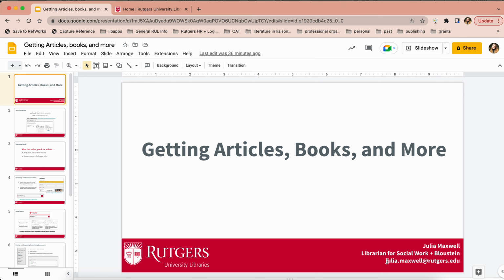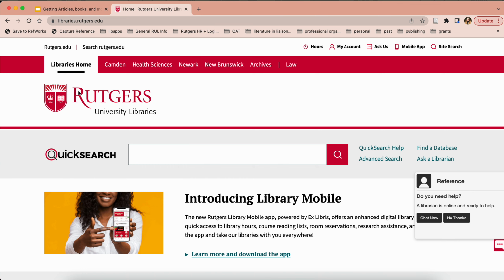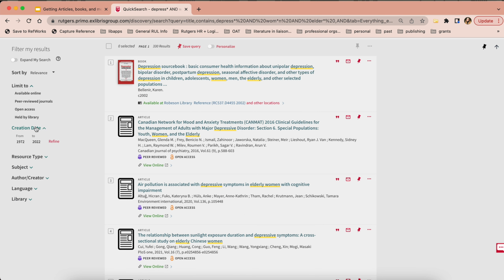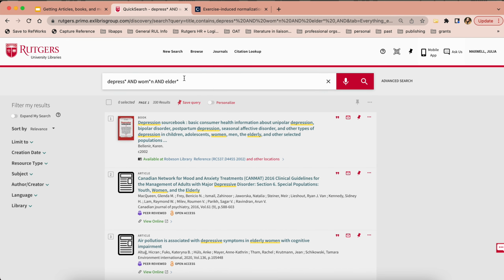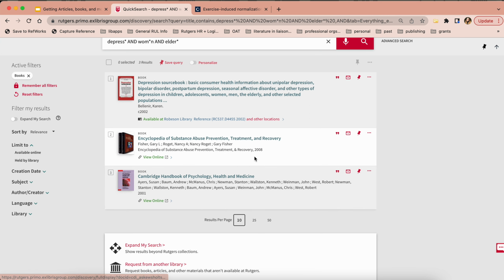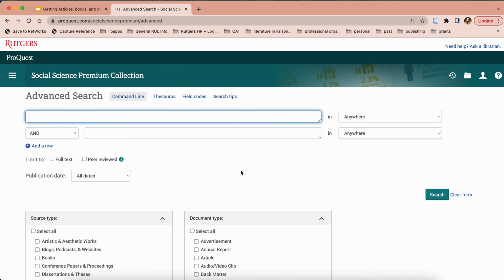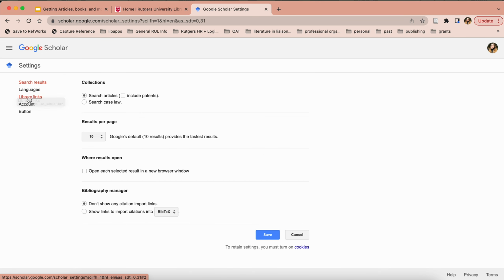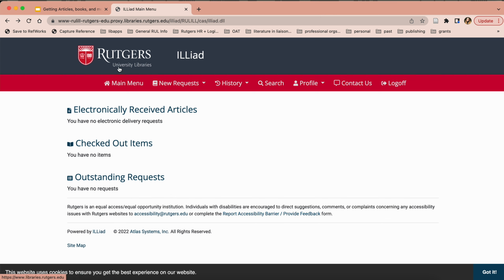Getting Articles, Books, and More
00:01:26 Library Catalog vs. Library Databases Explained
00:03:10 Searching the Library Catalog (QuickSearch)
00:05:24 Using Filters in the Library Catalog
00:07:16 Finding the Full Text of an Article
00:09:03 Finding a Physical Book in the Library (Or Getting a Book Delivered or for Pick-Up)
00:11:52 Accessing an E-Book
00:13:00 Finding Materials in Library Databases
00:17:16 Getting Full Text in Google Scholar
00:19:16 Getting Materials via Inter-Library Loan